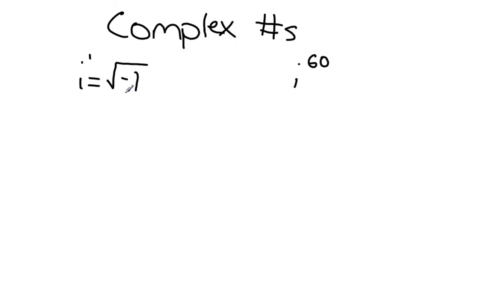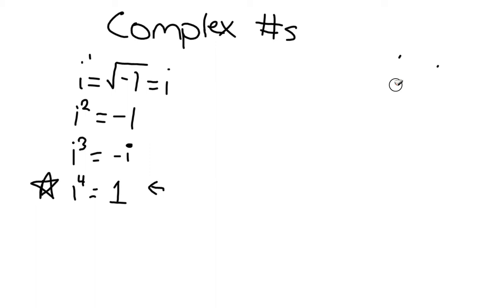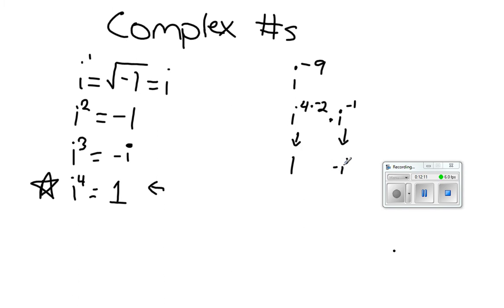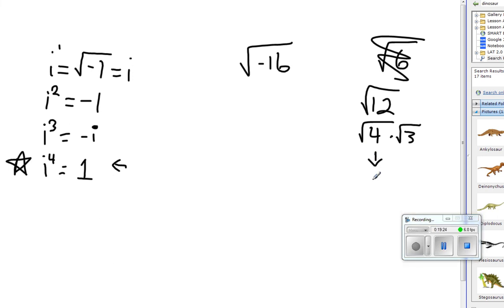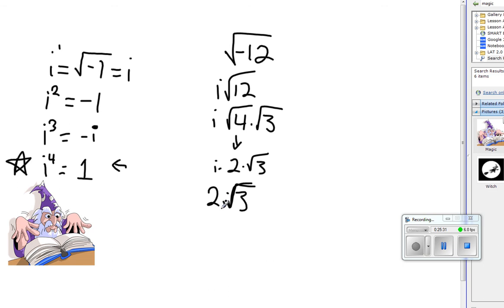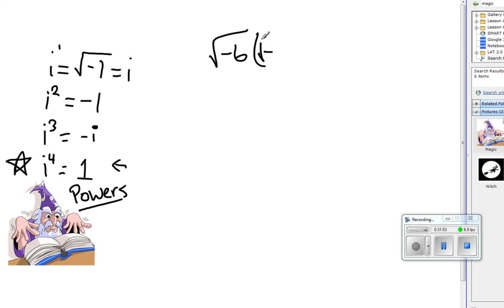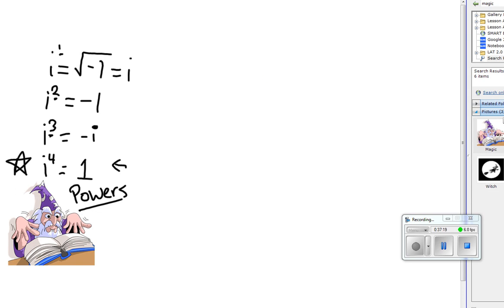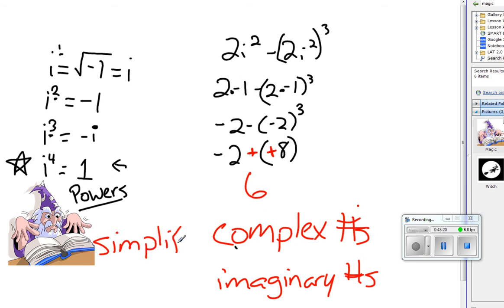Complex Numbers, The Legend of i. Don't watch this if you're under 18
Because this math is rated M for Mature

Or i for imaginary

Starring Mr. Ellis as Mr. Ellis
and The Old Lady as the confused mathtronaut